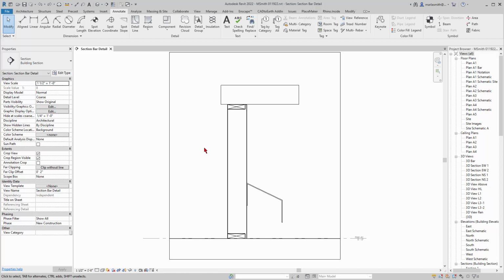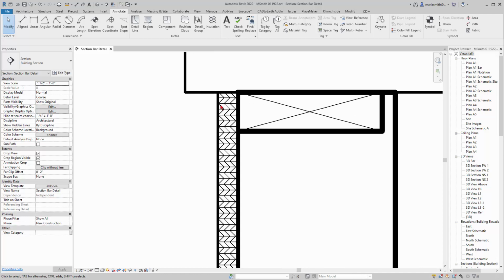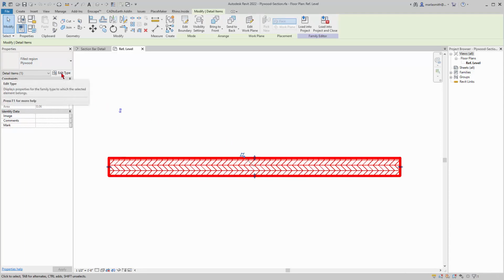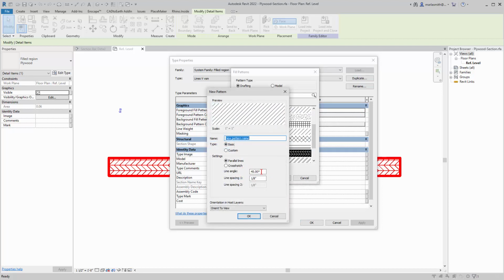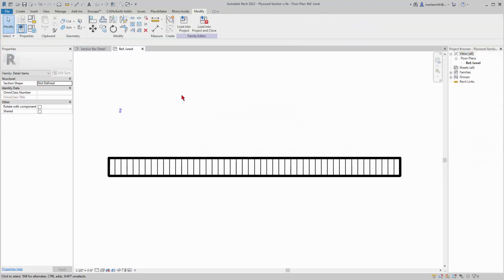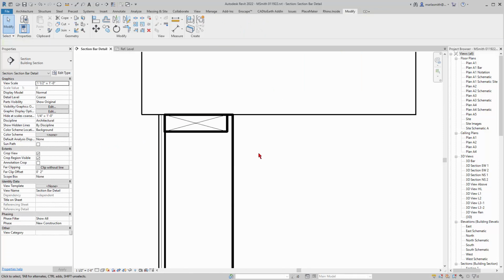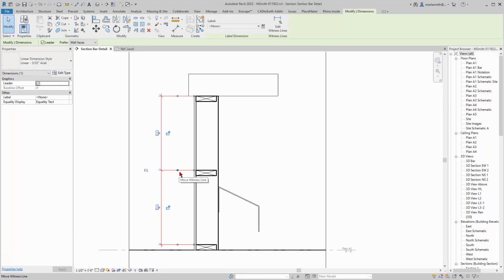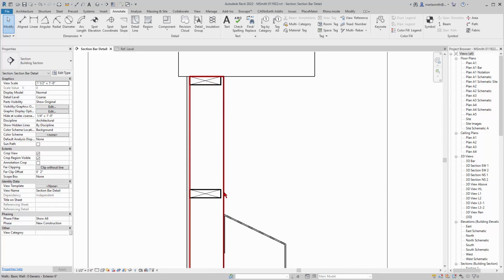Section Bar Detail 02 Component Insert fill update